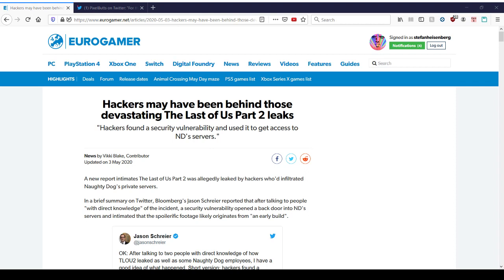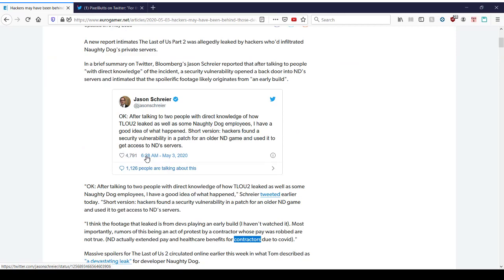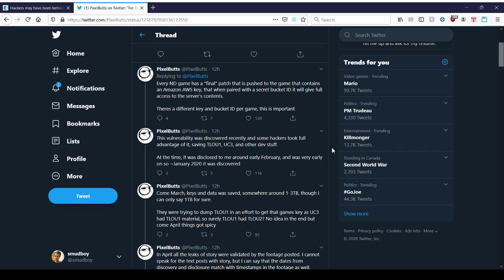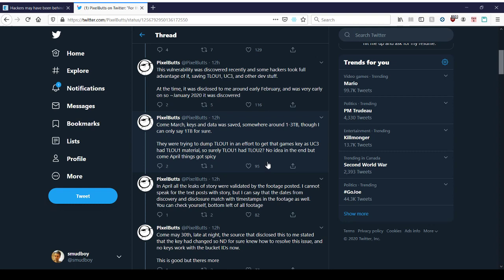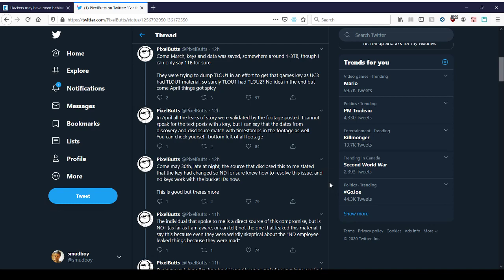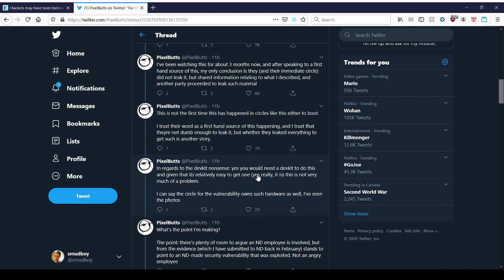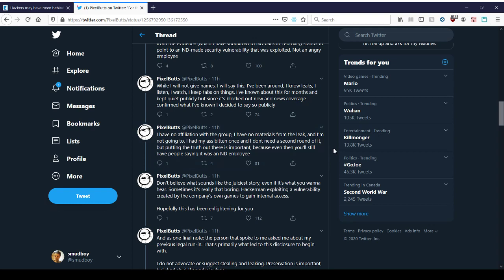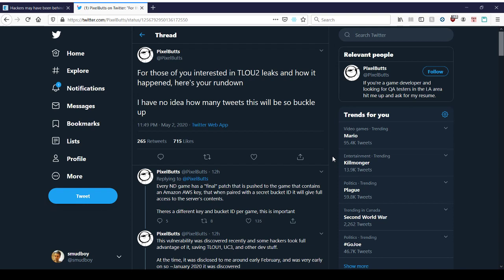Hacker who knows The Last of Us Part 2 Leaker explains security exploit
The plot thickens! Special thanks to Jason Schreier and PixelButts on twitter.

Audio-Technica AT2020 USB microphone
Mpow 059 Bluetooth Headphones
Twitch Prime, included with Amazon Prime